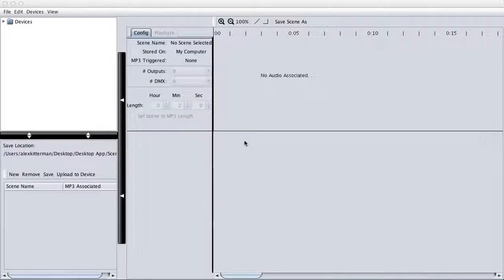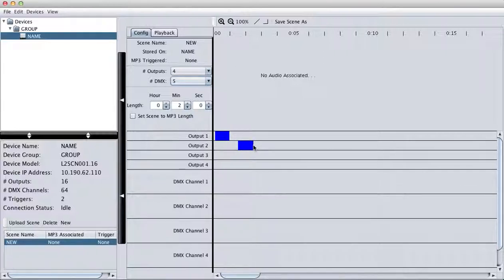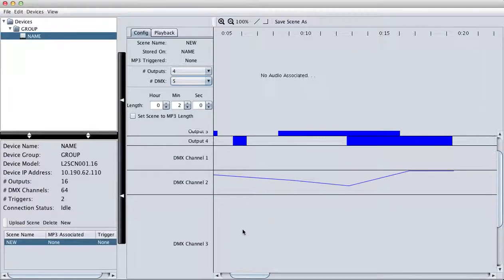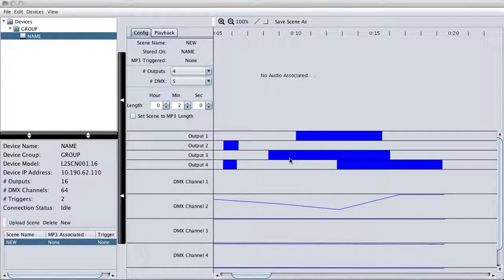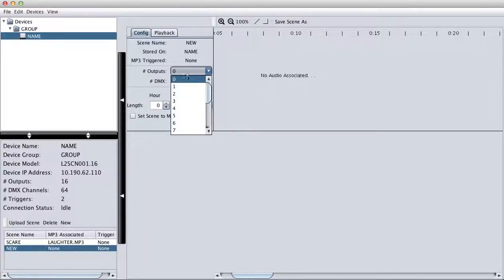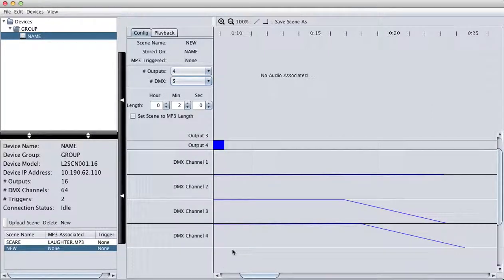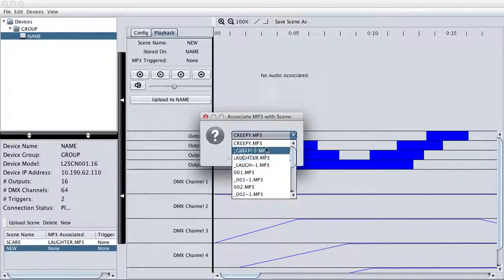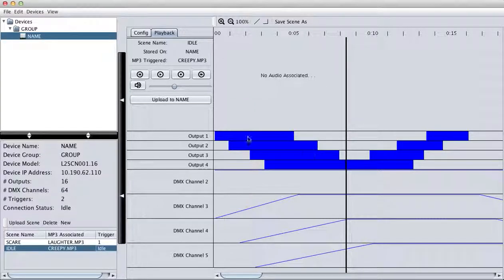Titania Full Features Part 2 Software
Part 2 of 3 of advanced features and programming for our most advanced prop controller, The Titania! This tutorial will cover using our desktop software to program scenes that include dmx and networking.